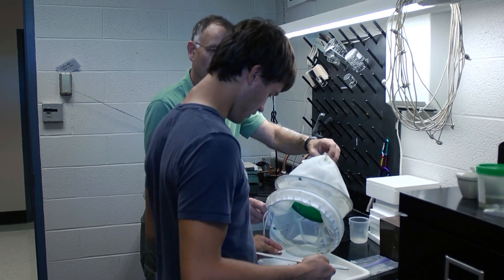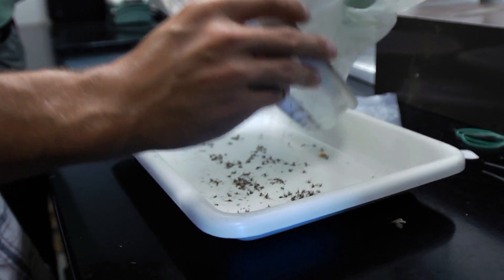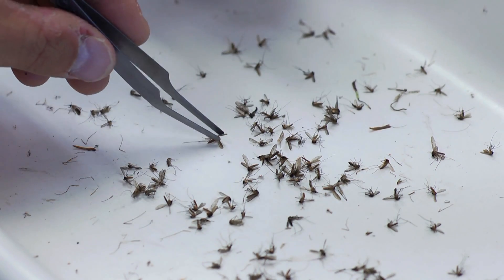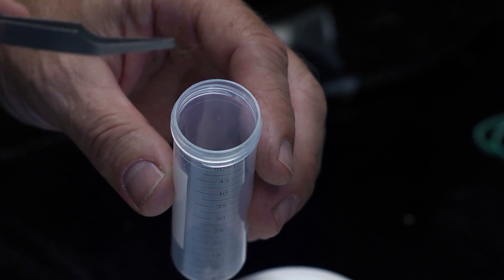West Nile Virus in Pennsylvania 2012 - IUP Department of Biology Research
It's a record year for mosquitoes carrying the West Nile virus in Pennsylvania, says Tom Simmons, professor of environmental health in the Department of Biology at Indiana University of Pennsylvania. About 2,500 positive mosquito pools have been found this summer, considerably more than the 1,400 found in 2011, which was a state record. Simmons has been part of state efforts to trap mosquitoes for study since 2005. Here he demonstrates the collection process and offers some commonsense preventive tips.